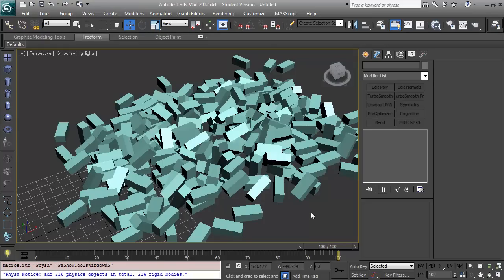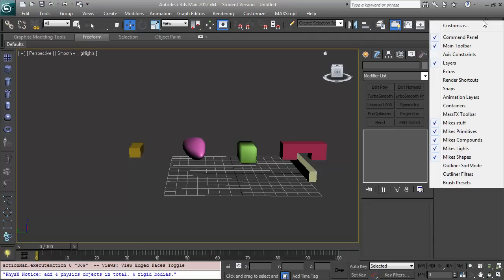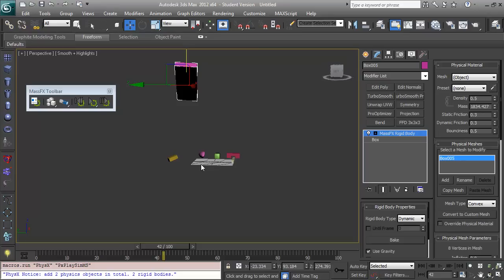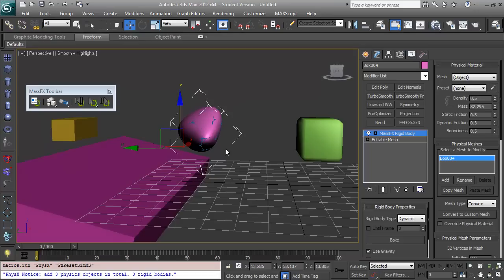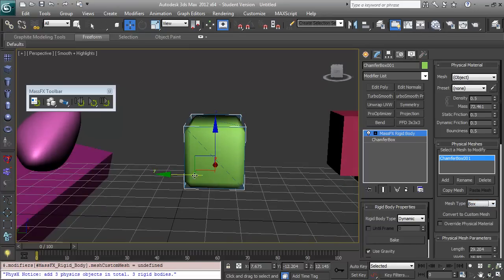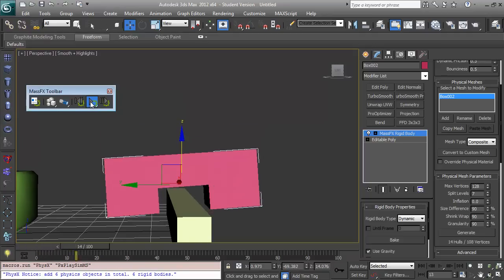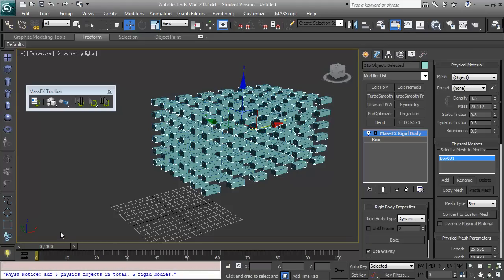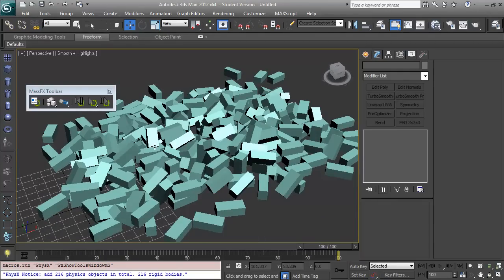MassFX in 3DS Max - an introduction, using MassFX to create debris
MassFX Basics
Collision Types
populating a plane with debris